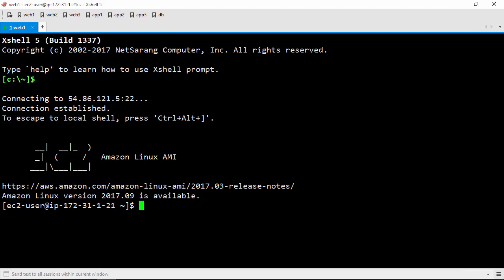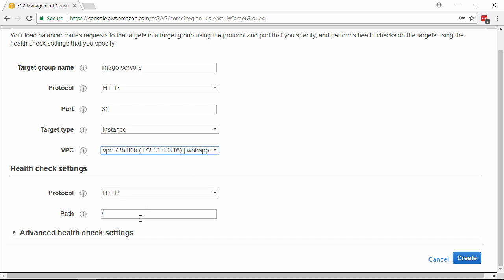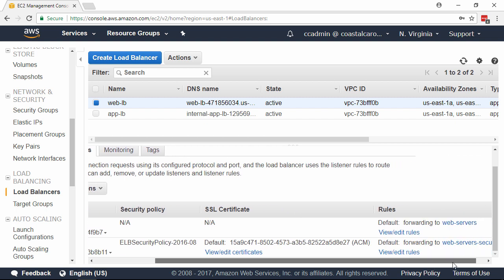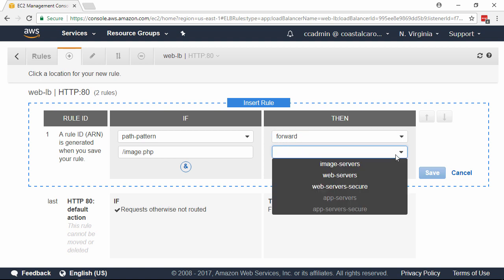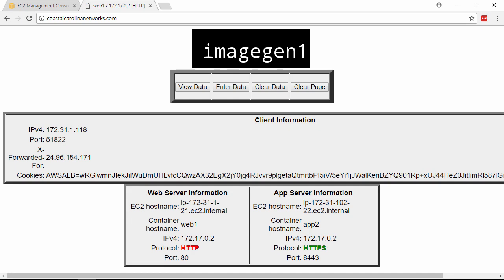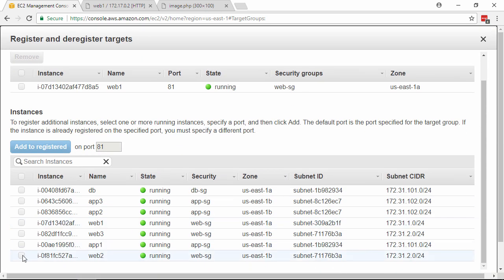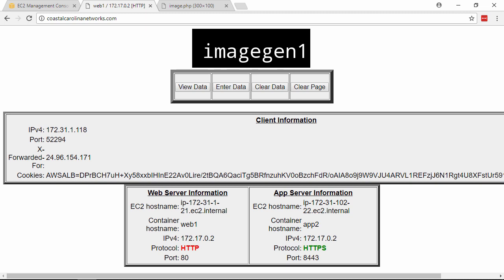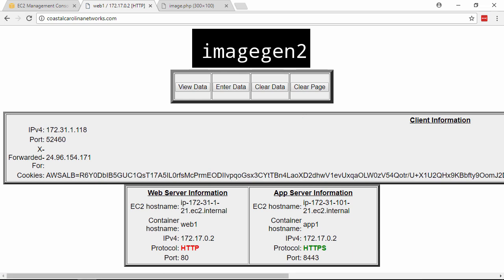Configuring Path-based Routing [AWS Elastic Load Balancing]